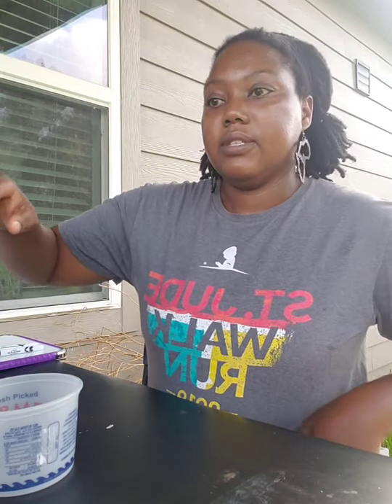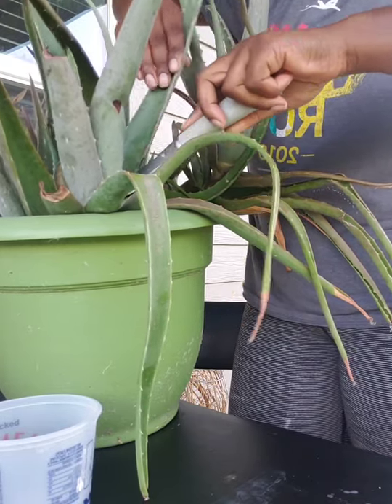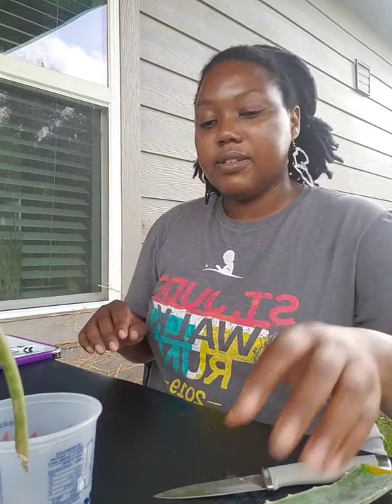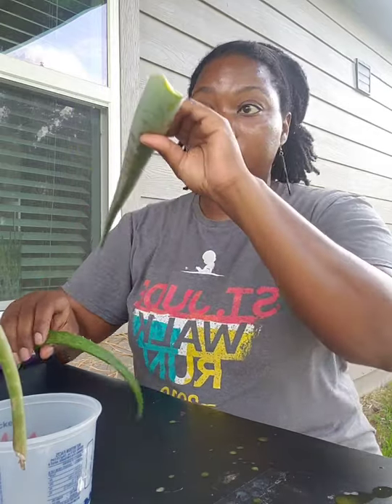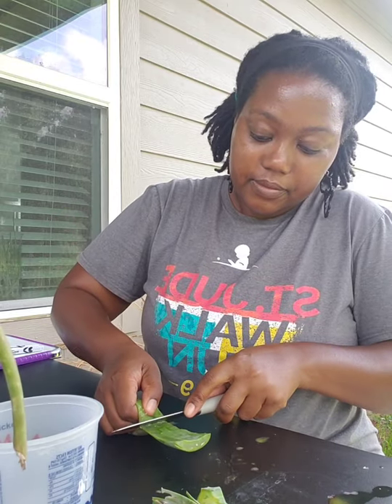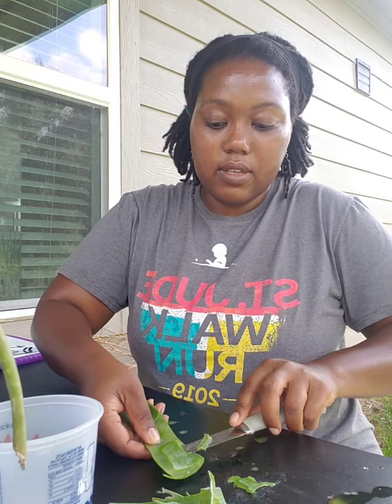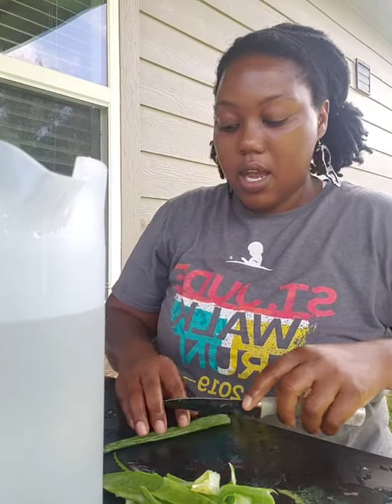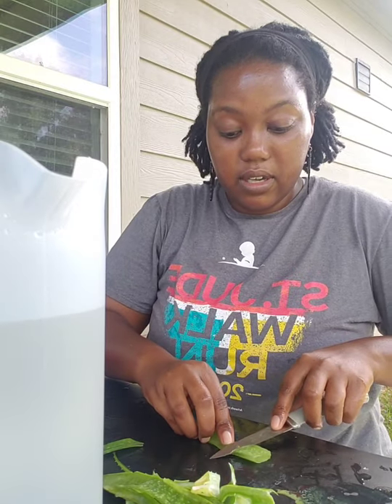Aloe plants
Aloe 101, Harvesting, aloe juice, dissecting aloe and more